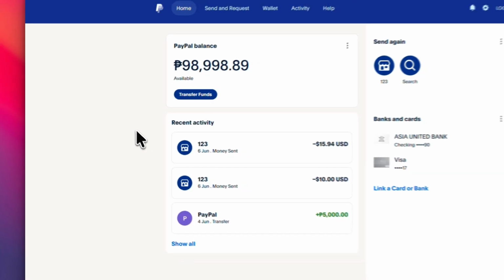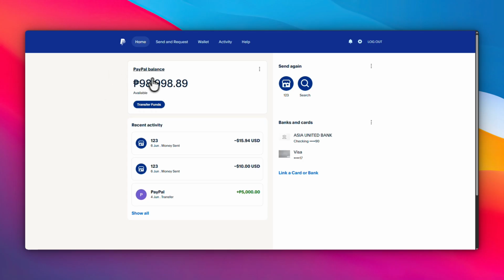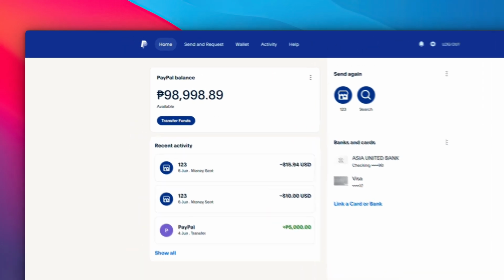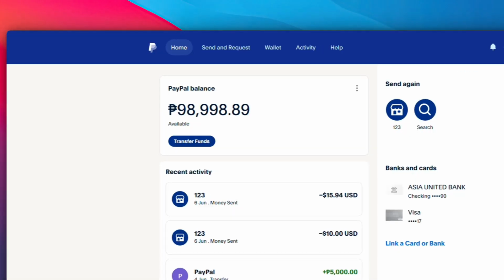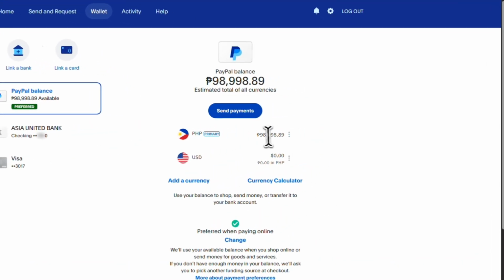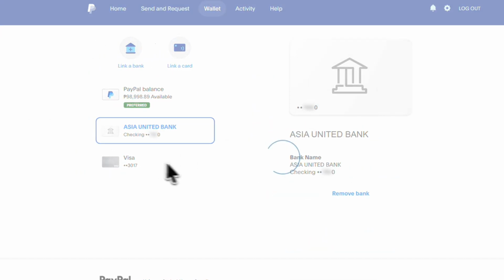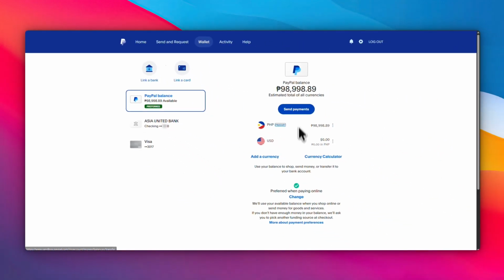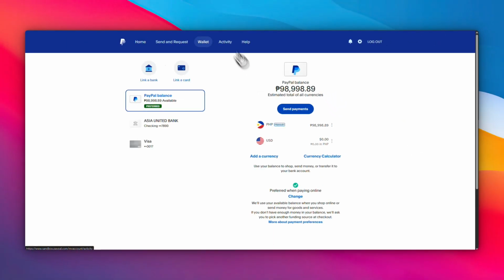How to Check PayPal Balance on Desktop (Step-by-Step Guide)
Here’s how to check your PayPal balance on desktop step by step.

In this quick tutorial, you’ll learn how to view your PayPal balance using a desktop computer. This guide covers logging into PayPal, accessing your account dashboard, checking available funds, reviewing pending balances, and monitoring recent account activity.

✅ What You Can Check
• Pending payments
• Recent transactions
• Incoming payments
• Account activity
• Currency balances

• Linked bank accounts
• Linked debit and credit cards
• Transaction history
• Payment preferences
• Account settings

• Account dashboard
• Transaction history
• Activity filters
• Payment tracking
• Account management tools
• Financial overview

⚠️ Important Note

Your available balance may differ from your total account balance if you have pending transactions, holds, refunds, or currency conversions. Always review transaction details for the most accurate information.